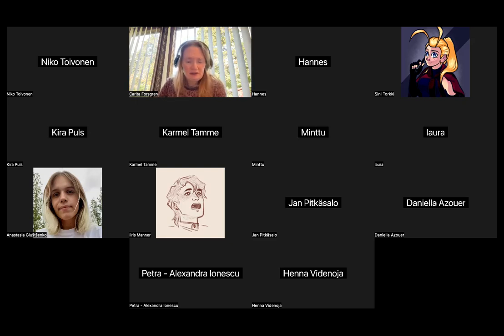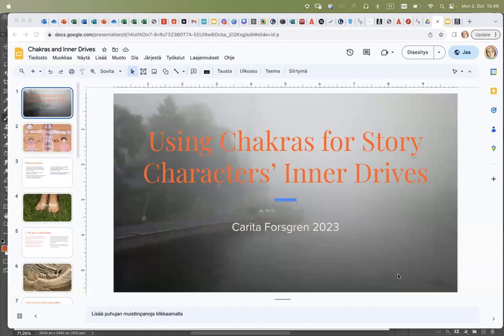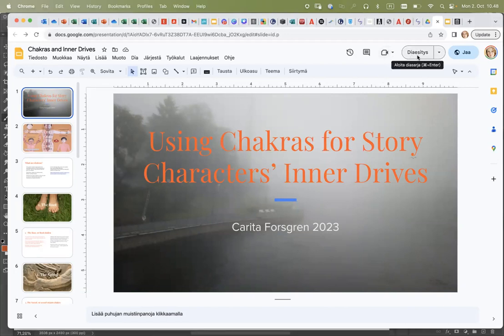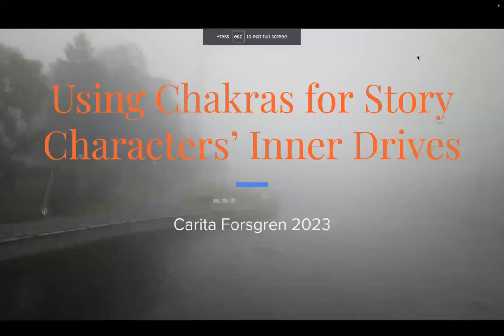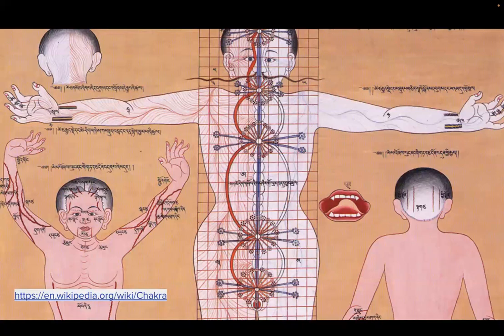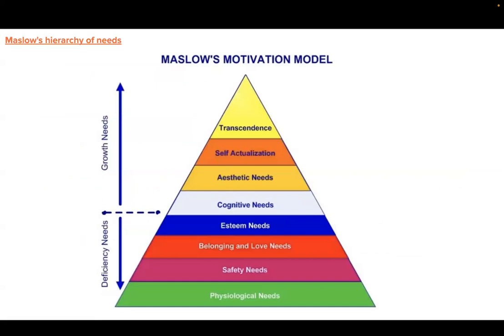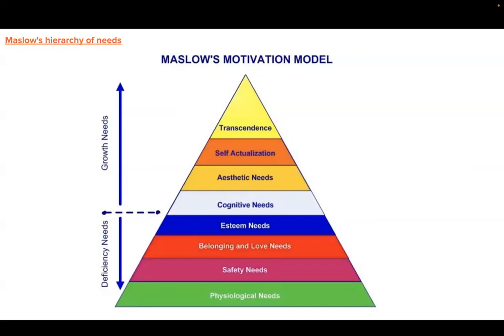Using chakras as a tool for character design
Lesson by Carita Forsgren / Monday 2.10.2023
Character Design and Storytelling course
TAMK Interactive Media